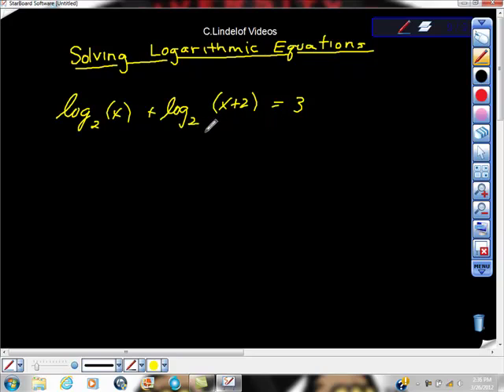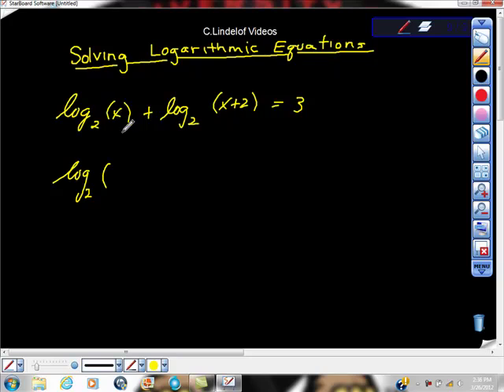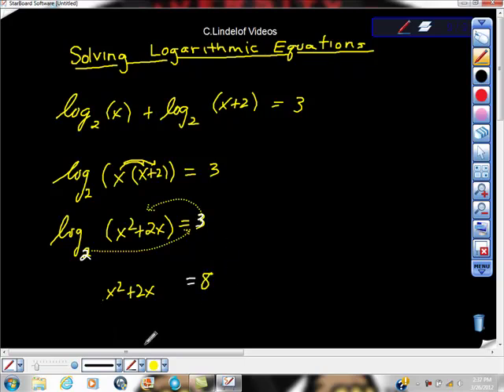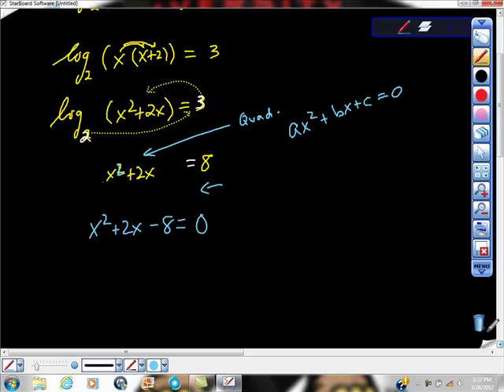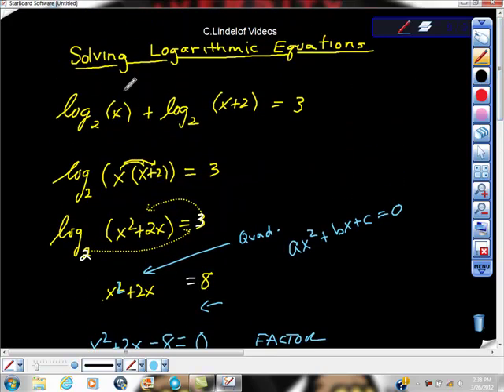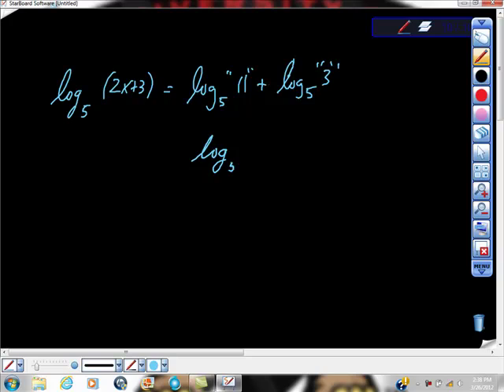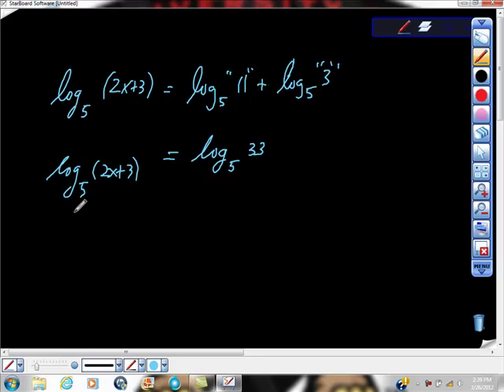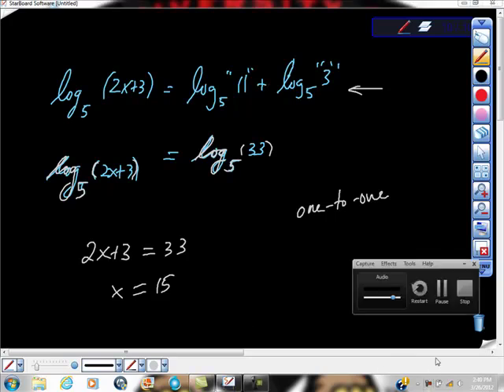Solving Logarithmic Equations Properties of Logs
PRECALCULUS  MADE EASY This video makes it easy to solve many types of log equations.  The rules are covered and reviewed.